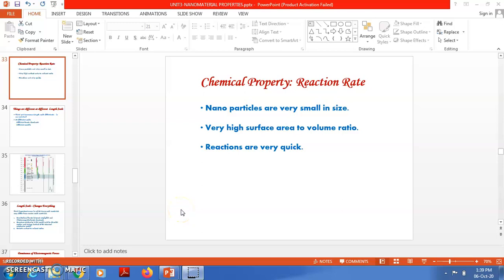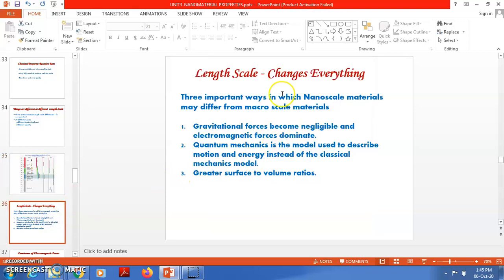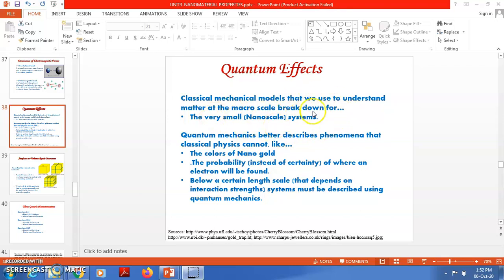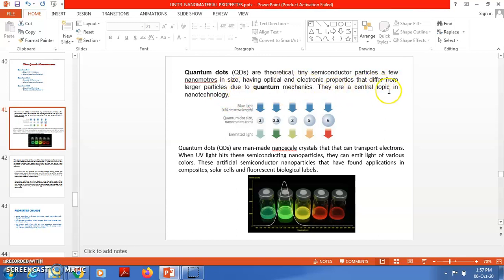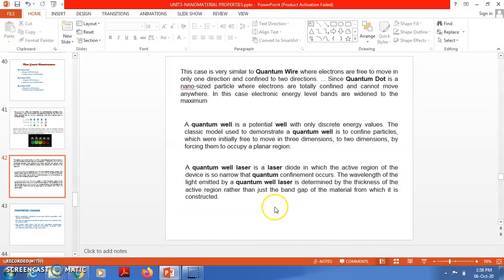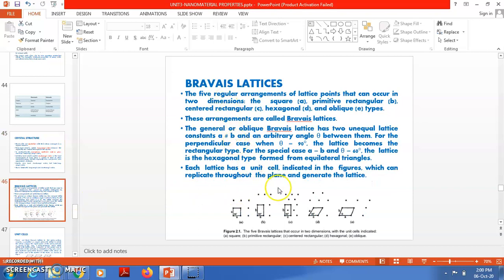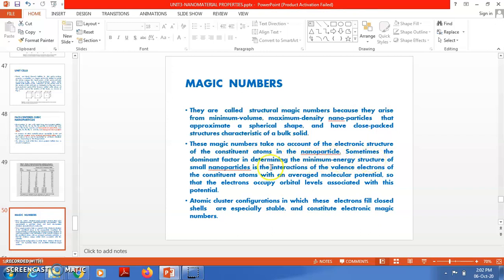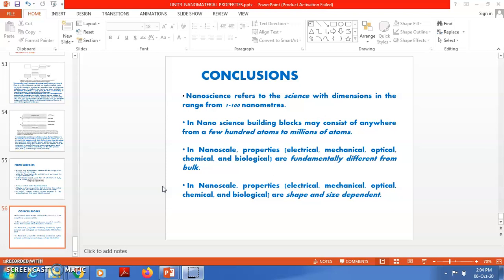Size dependency 4